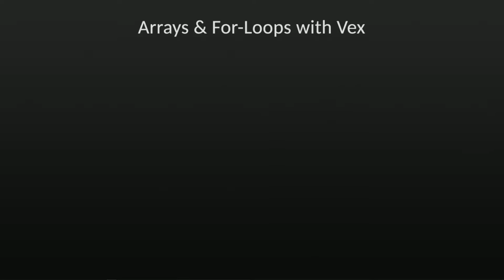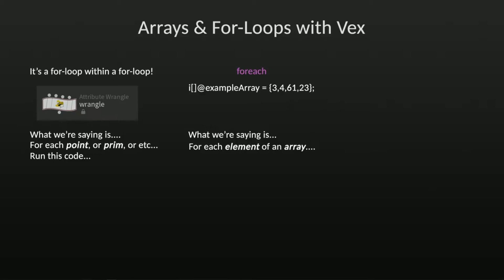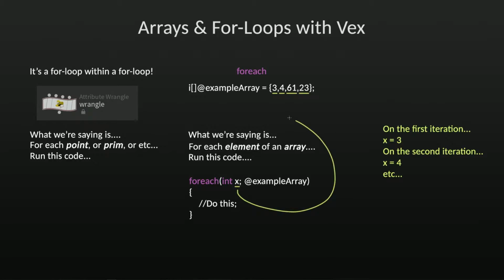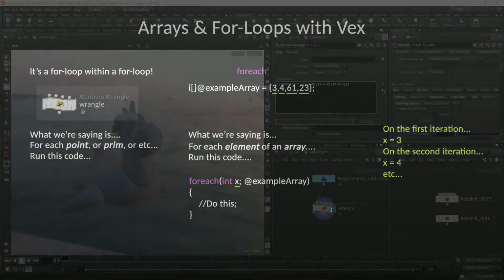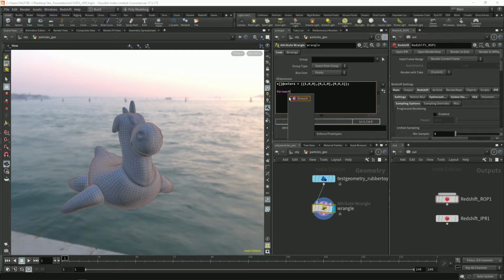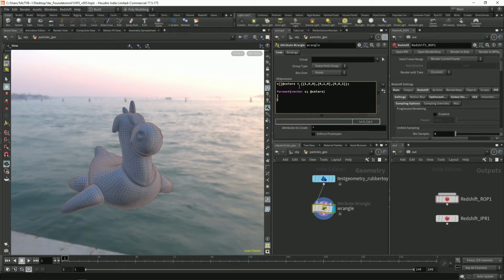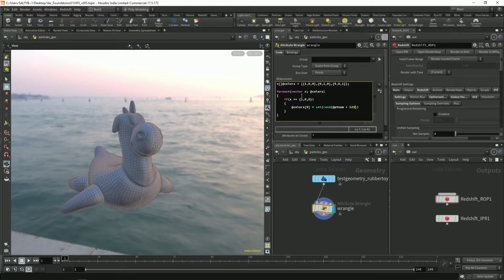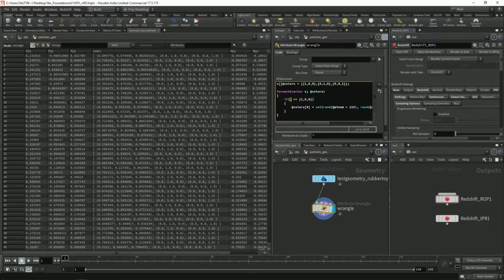For Each Loop - Houdini Vex - CG Forge